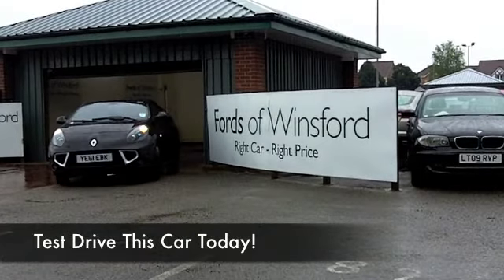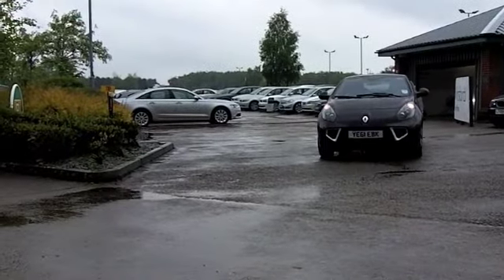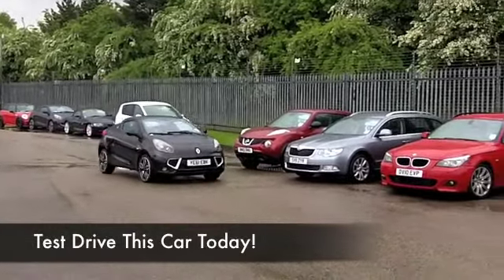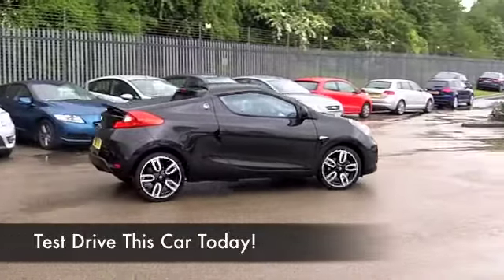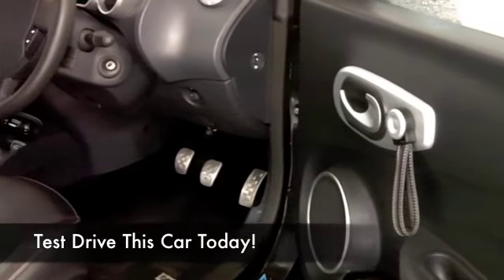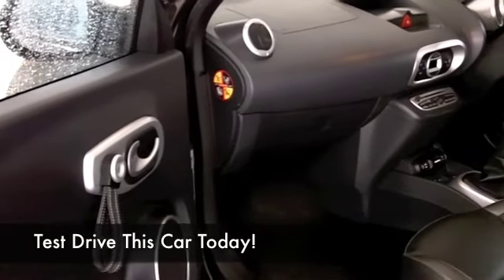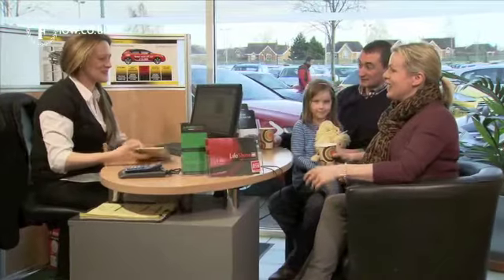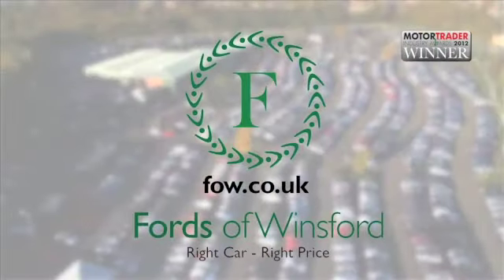RENAULT WIND ROADSTER (2011) 1.6 VVT GT LINE 2DR - YE61EBK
DETAILS:
First registered: 31/10/2011
Current mileage: 9440
Registration: YE61EBK
Colour: BLACK

FEATURES:
power hood, front electric windows, remote central locking, all leather interior, all round airbags, climate control, pas, abs, alloy wheels, metallic paint, cd, traction control, hand book present, cruise control, bluetoot

This used car is for sale at Fords of Winsford Car Supermarket in Cheshire, UK